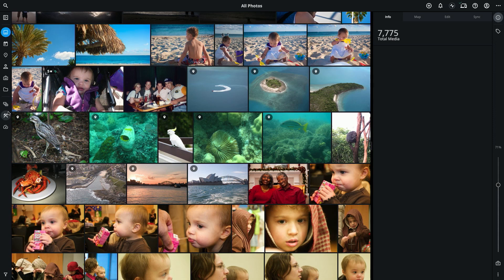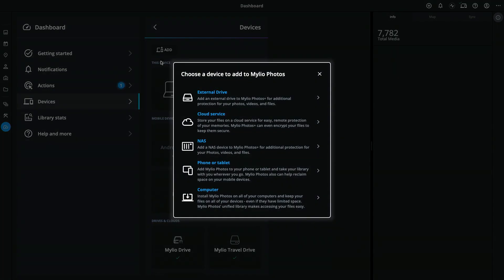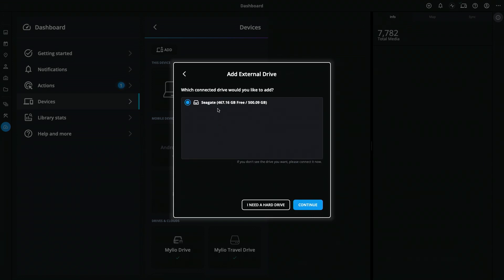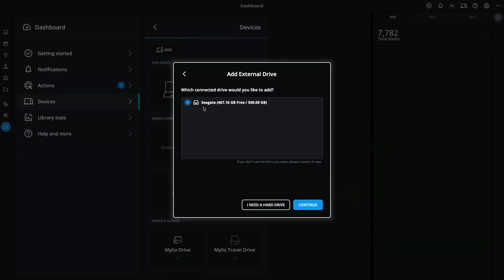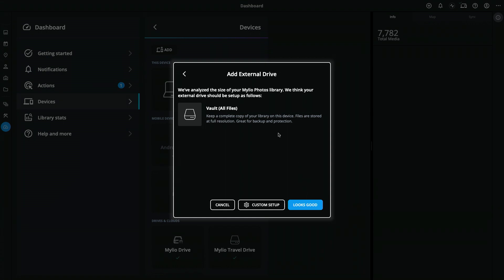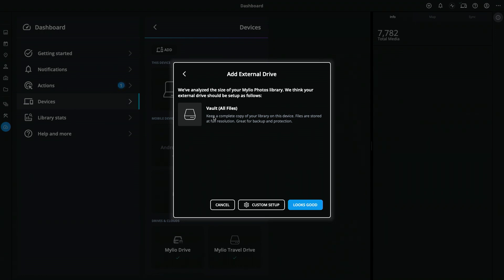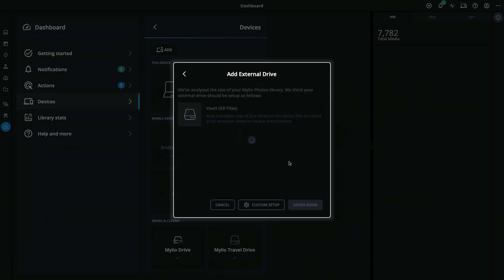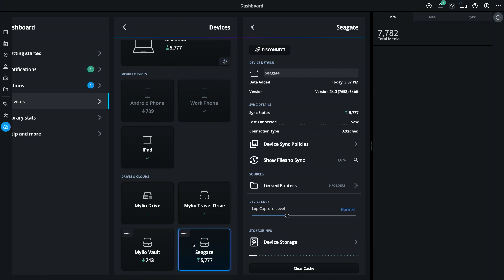Add a Vault and Protect Your Photos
Learn to add an external drive as a Vault to backup and protect your media.

You can always find any of the short tutorial videos in our Quick Tip series under Topics, Quick Tip Videos.